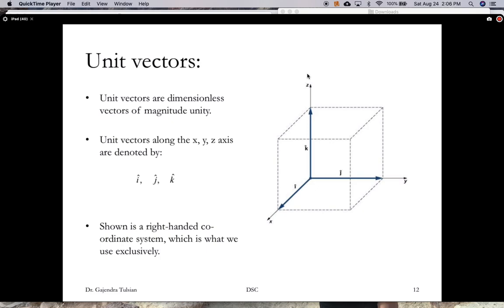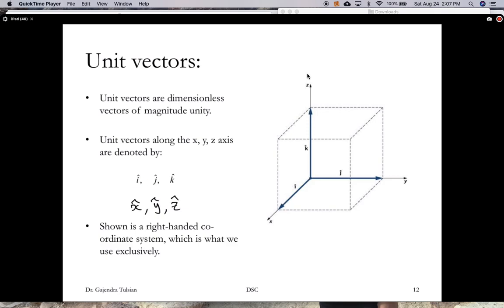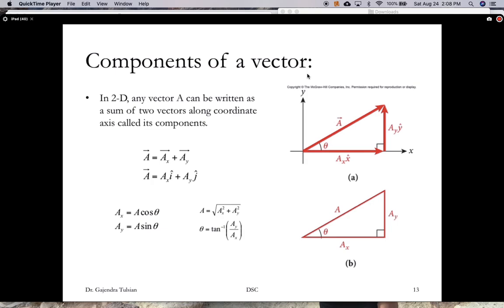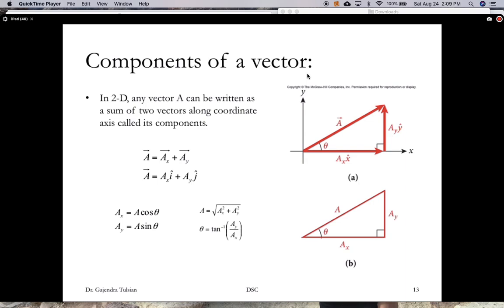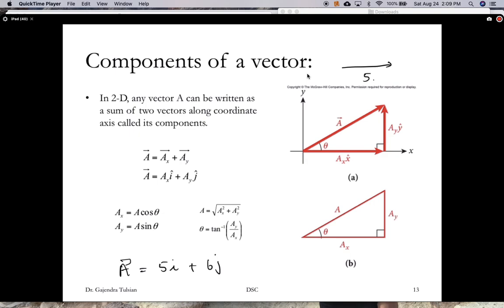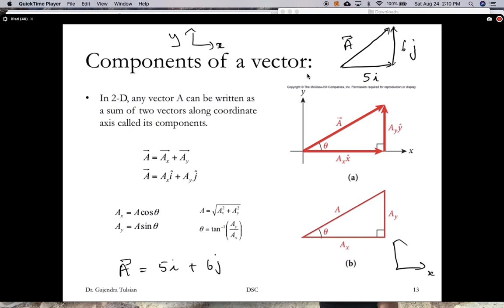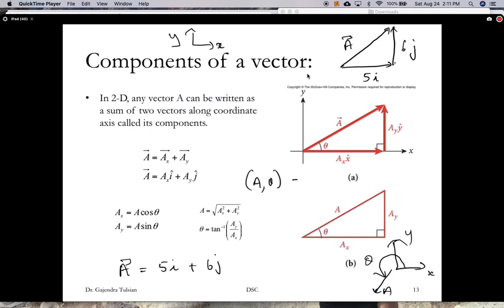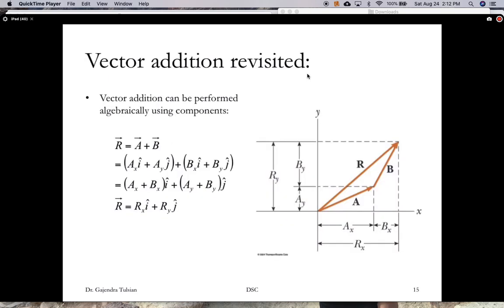CH02 Vectors Slides 12 15